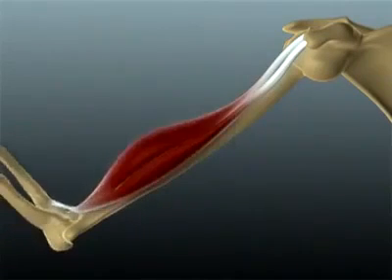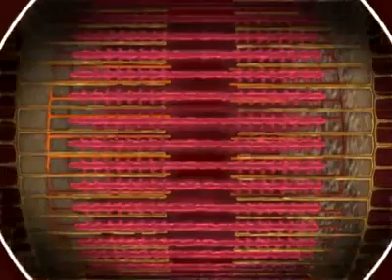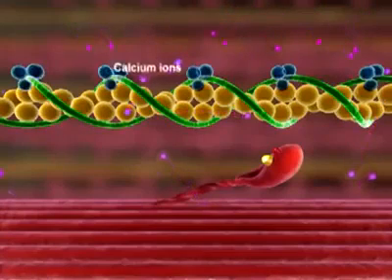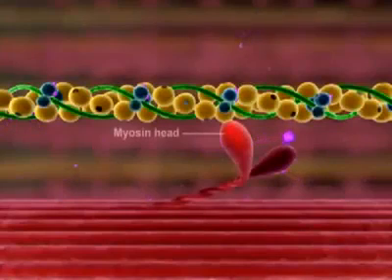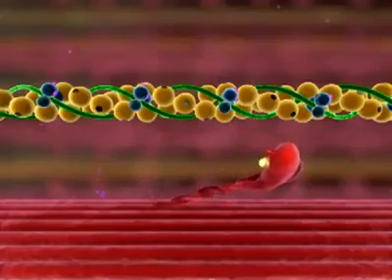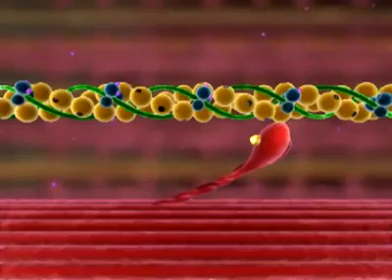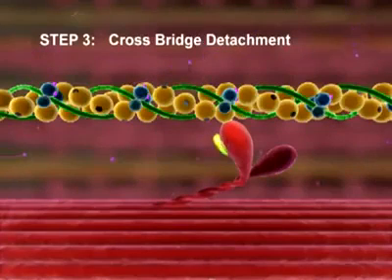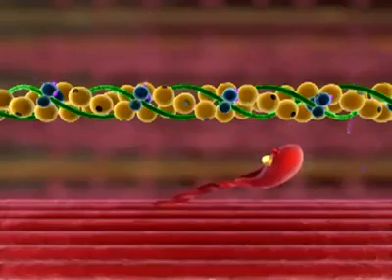cơ chế co cơ